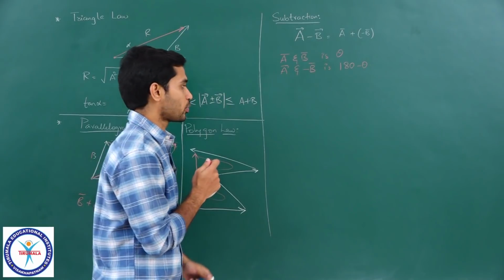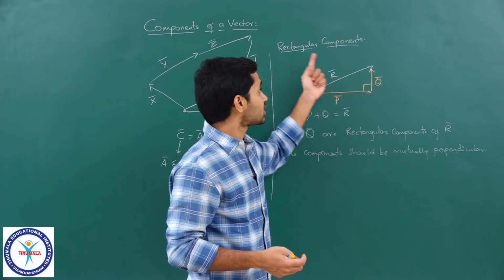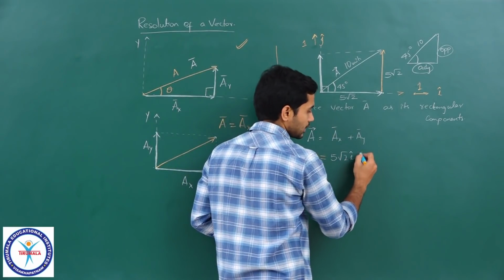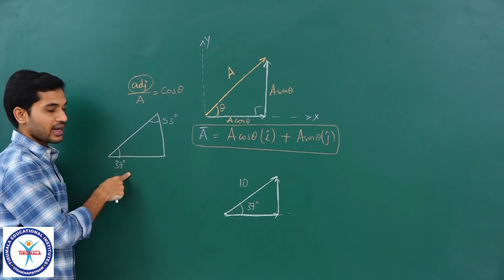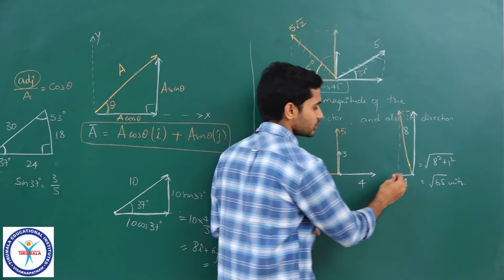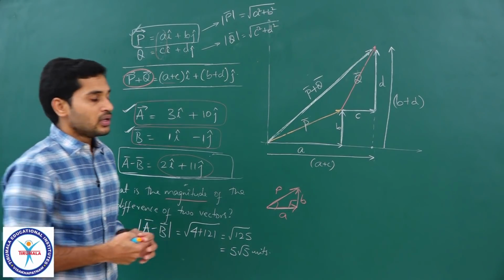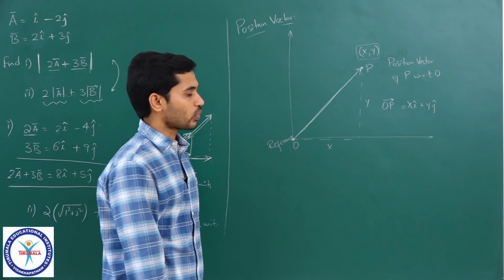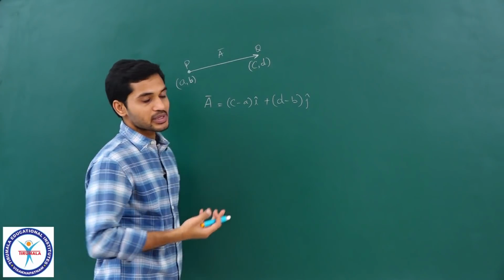PHYSICS 20-22 05/06/20 Vectors-3